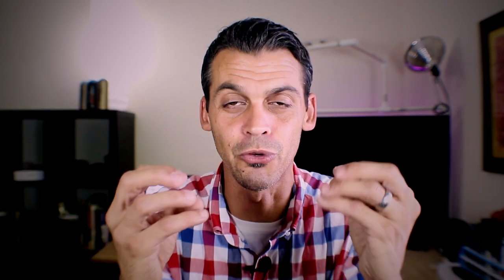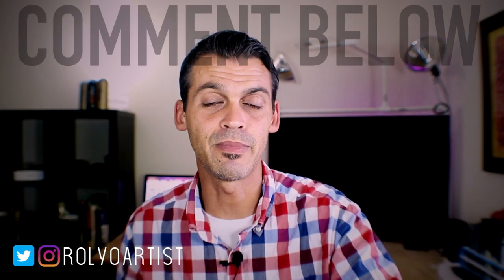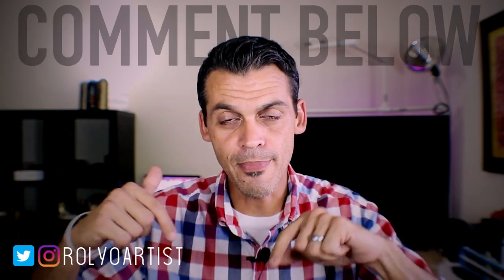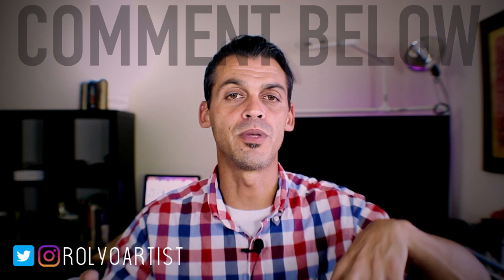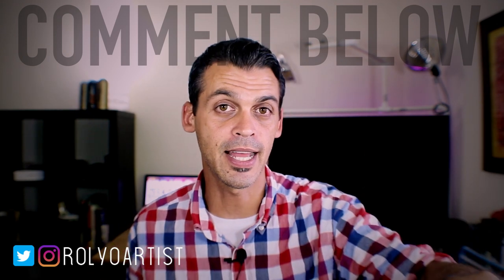What Is The Difference Between Montana Gold And Montana Black Spray Paint? (PLUS TIPS)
What is the difference between Montana Gold and Montana Black? In this video I break down the differences between Montana Black and Montana gold and I also give you a few tips on how to clean your caps and nozzles and where to get an inexpensive respirator to protect your lungs while you’re working. If you’re a beginning artist, you should definitely subscribe to my channel as I am uploading art content once or twice a week and I will be sharing tips and tutorials that will get you started in your unique art journey.

-Video shot with CANON T5i
-Video edited with LUMAFUSION
-Graphics created with PROCREATE

*** MATERIALS I CURRENTLY USE ***
-Spray Paint: Montana Cans
-Montana Gold Brand (Low Pressure)
-Montana Black Brand (High Pressure)
-Respirator: 3M 6200
-Acrylic Paint: Behr
Paint Pens: POSCA
-Markers: Prismacolor
-Paper: Canson (9x12) 100 Sheets

There is NO obligation to purchase any of the products, but if you do you would be helping me sustain my channel and provide better content to you with the small commission I earn from your purchase and I truly appreciate it. Thank you!

ABOUT ME :
Hi, my name is Roly! I am a self taught Miami based visual artist with over 20 years of experience. I decided to launch a channel so I can showcase my art and discuss the good, bad and ugly that I've experienced in the process. Be advised that abusive comments directed at anyone within this community will not be tolerated so please be respectful of one another. Positive vibes only!